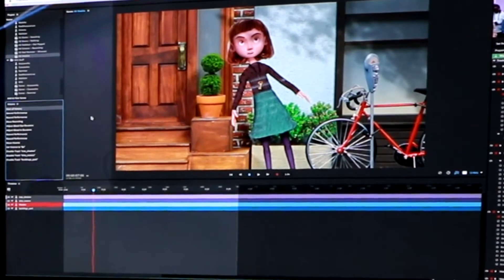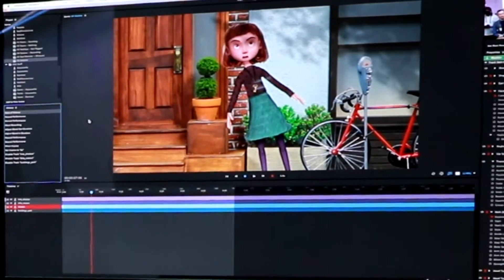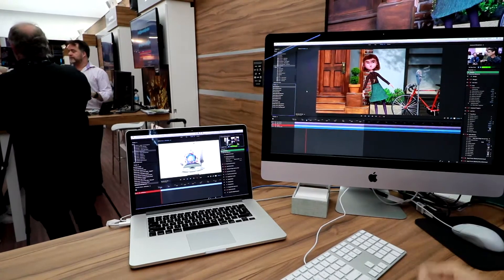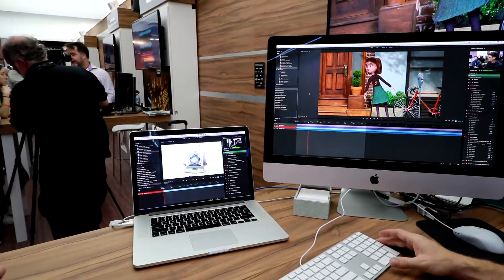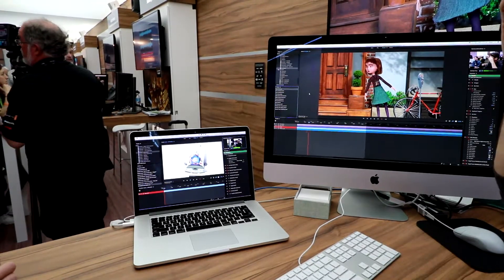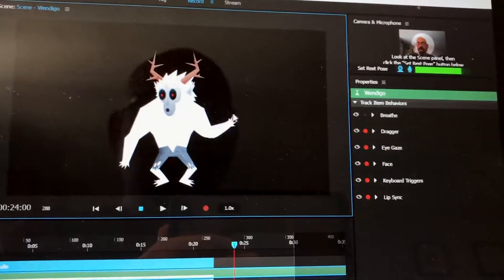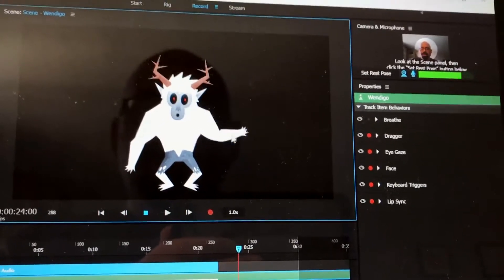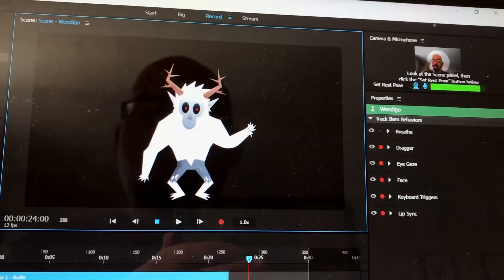Adobe Character Animator: Use Facial Recognition to Create Real Time Characters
New this year with Adobe is Character Animator. You will be able to create a 2D image in Photoshop or Illustrator, then use the image in real-time using facial recognition.